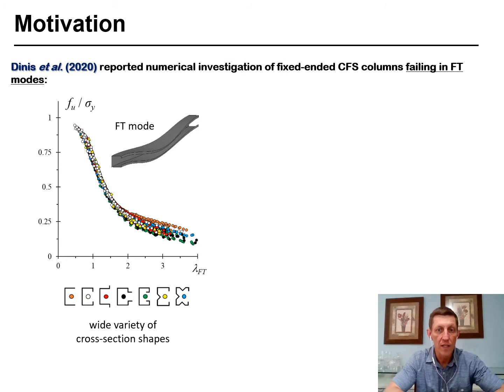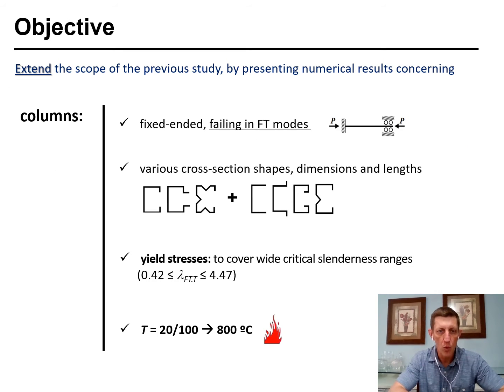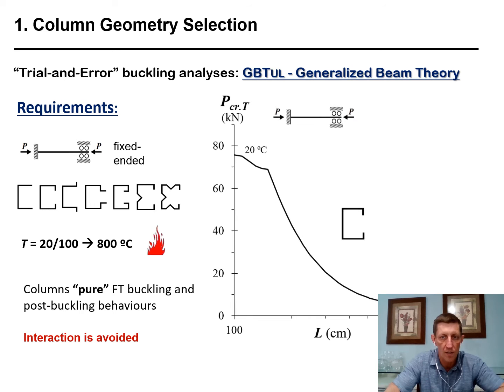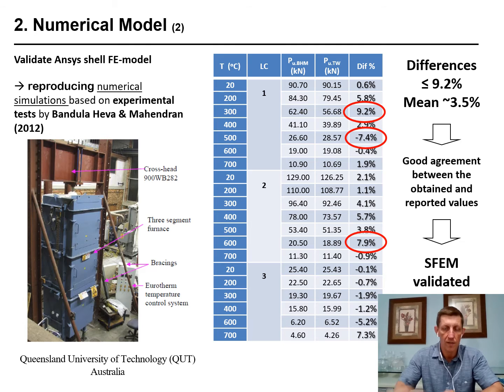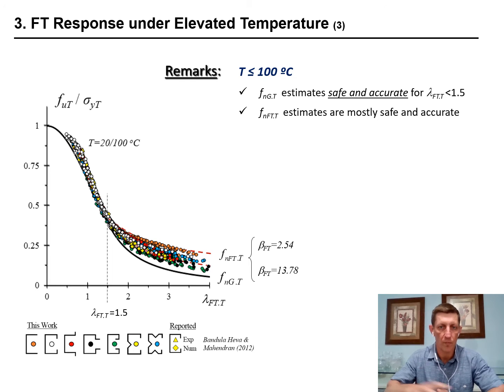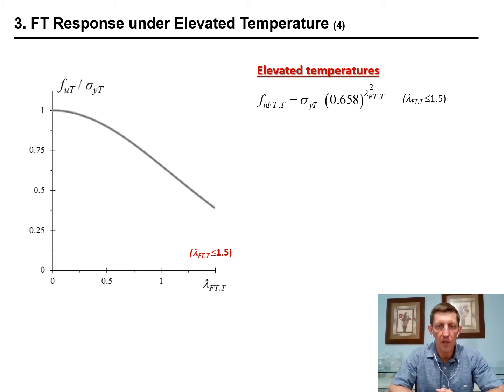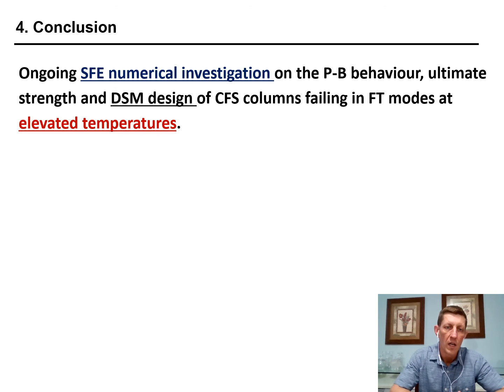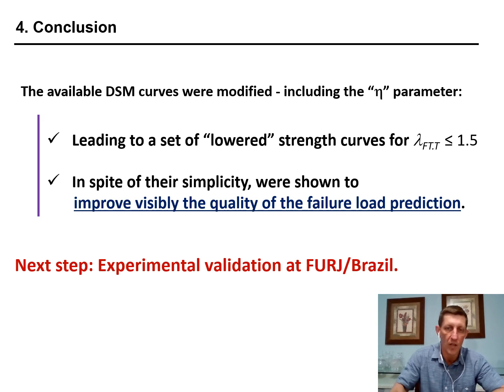DSM Design of Cold-Formed Steel Columns Failing in Flexural... | Eurosteel 21 Day 2 | Track 4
DSM Design of Cold-Formed Steel Columns Failing in Flexural- Torsional Modes at Elevated Temperatures
Authors: Antonio Bicelli, Alexandre Landesmann, Dinar Camotim, Pedro Dinis

Presented by: Alexandre Landesmann
ID: 169